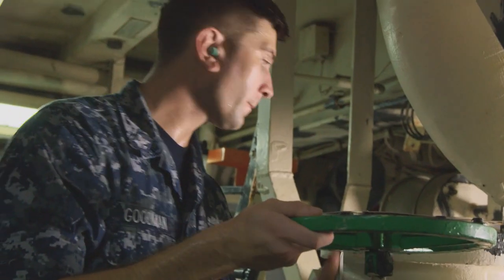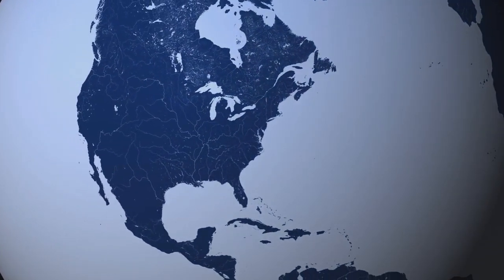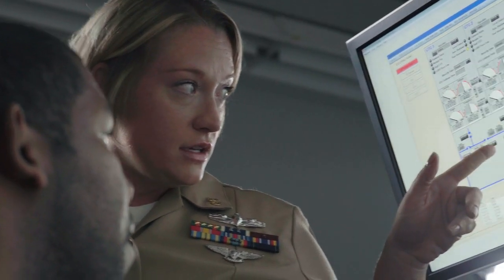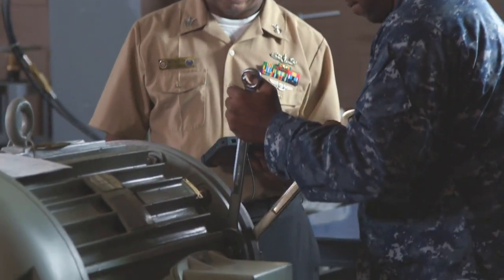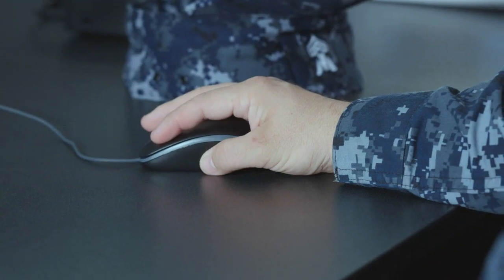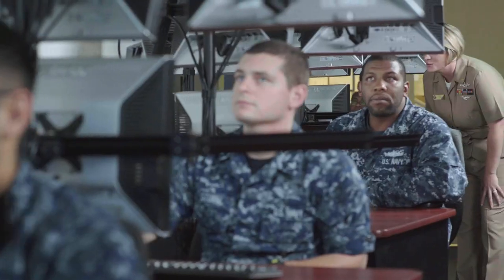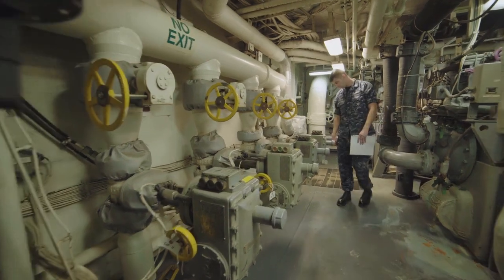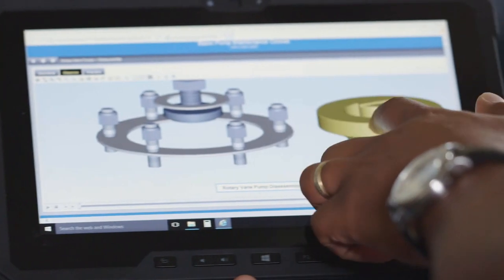STAVE: Next Generation Training From Classroom to Deckplate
In the Navy, training our Sailors is critical because lives are on the line. Today, thanks to the Navy's investment in modern tools and new ways of teaching, training is the best it's ever been. The surface community calls this investment STAVE - the surface training advanced virtual environment - brings state-of-the-art virtual tools from the classroom to the deck plate.